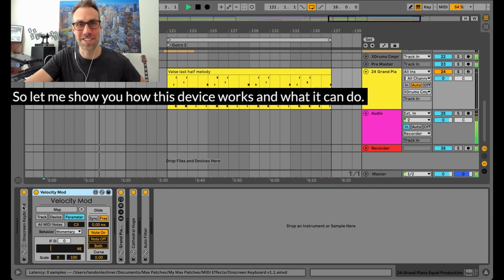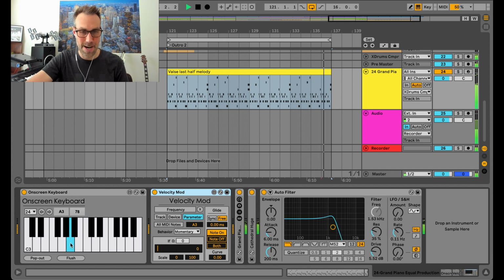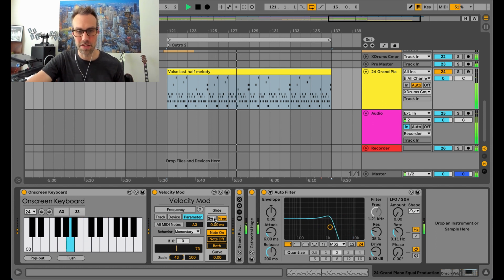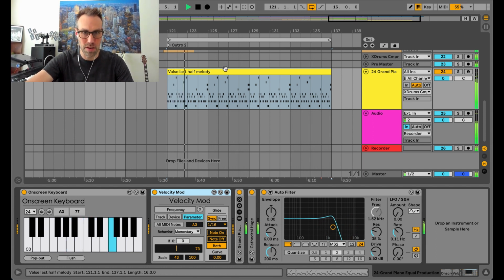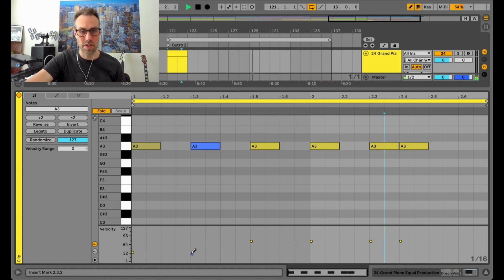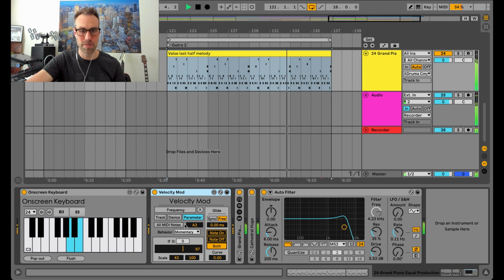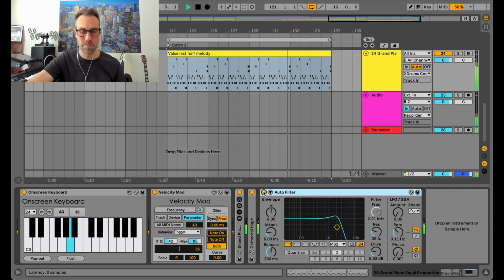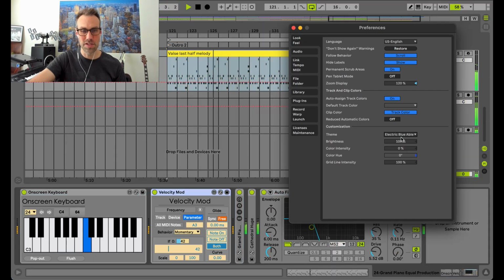Velocity Mod - Max for Live Device Demo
Sorry about the poor audio mixing.